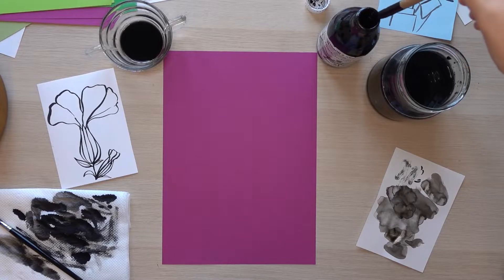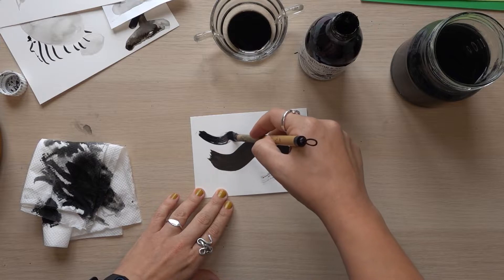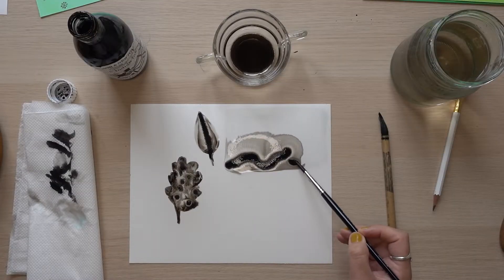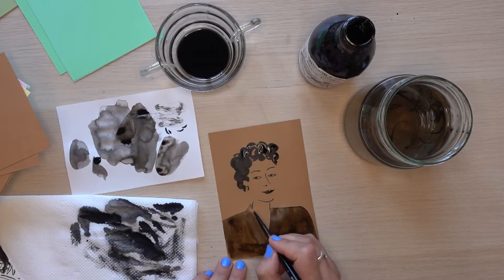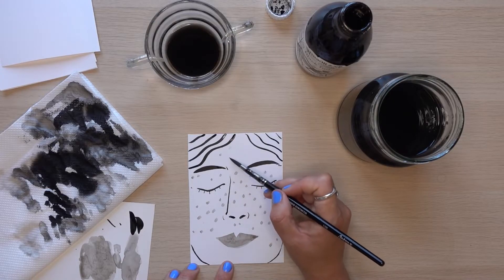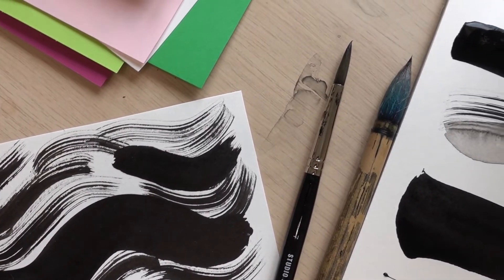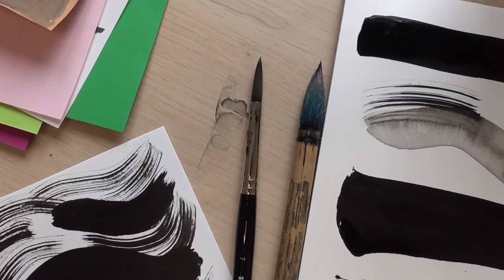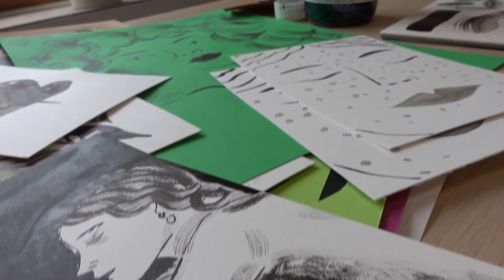Ink Painting Workshop Trailer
Hello!

I'm so excited to say that my first ever self paced online course is here!
It's all about painting with ink!

Go from a fear of blank page to a confident and bold ink painter in just under 2h!

In this workshop I will guide you through the process, teach you ink painting techniques and how to apply them to unlock a state of flow.

During the workshop we will look at ink paintings from the history of art and learn about different types of composing an ink painting. I will teach and show you ink painting techniques and different approaches to creating an ink painting in a bold and illustrative style. After we will paint together a series of ink paintings based on portraits and botanicals (all references provided).

The workshop is self paced. It’s designed both for experienced creatives in search of inspiration and for beginners who want to learn ink painting techniques.

By the end of the class you will have a mini series of ink paintings and will be able to create bold and visually impactful ink paintings on your own. The process we will be following can be applied to your other painting and drawing practices.

Let’s paint together!